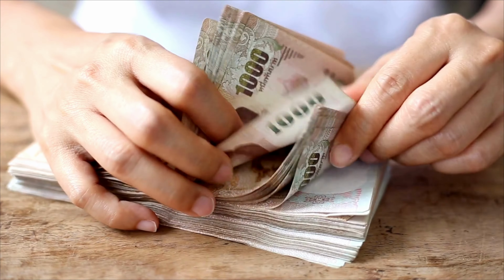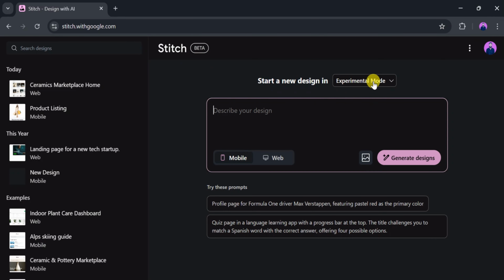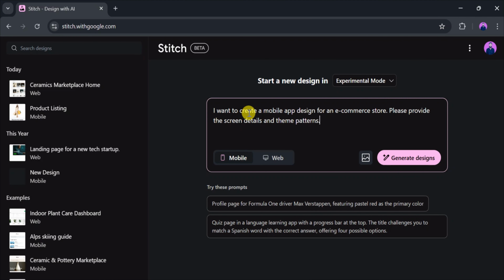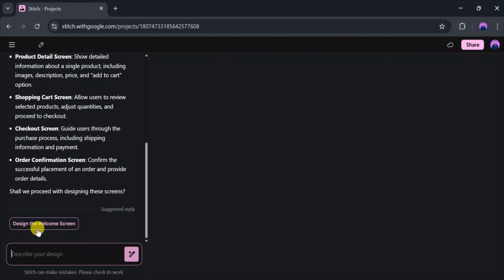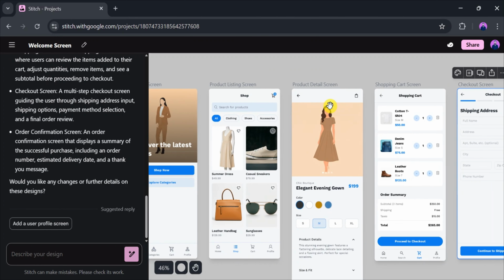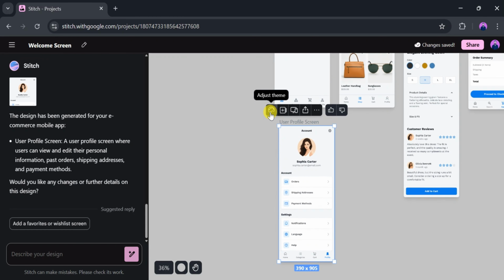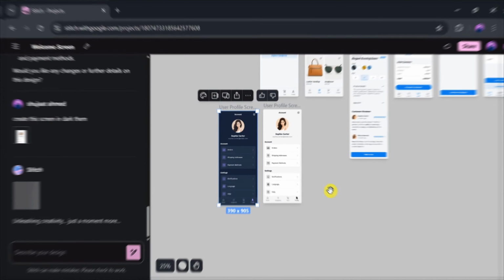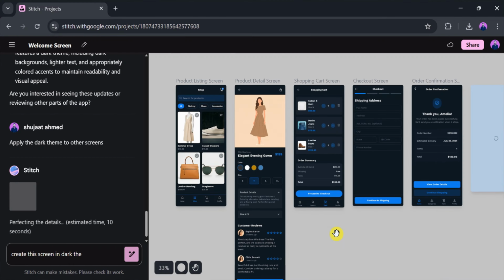Create App UI with Stitch by Google – Free AI Design Tool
Create App UI with Stitch by Google – Free AI Design Tool for Beginners!

About:-
In this video, I’ll show you how to use Stitch by Google, a free experimental AI tool that lets you design mobile apps and websites in minutes — even if you have no design skills!

Stitch uses Google Gemini 2.5 Flash and Pro models to automatically generate beautiful, ready-to-use UI screens from just a text prompt. Whether you want to create an e-commerce app, a portfolio website, or any other design — simply describe your idea, and Stitch does the rest.

💡 What You’ll Learn in This Video:
✅ How to access and use Stitch by Google
✅ Difference between Standard Mode & Experimental Mode
✅ How to generate app UI from a text description
✅ How to adjust themes, switch modes, and customize layouts
✅ How to export or download your design (including code!)

🕒 Timestamps:
00:00 – Introduction
00:20 – Accessing Stitch
00:30 – What is Stitch by Google?
01:17 – Generating App UI Using a Prompt
02:04 – Exploring Generated Screens
03:00 – Adjusting Themes & Colors
03:32 – Editing Screens According to Our Needs
03:51 – Exporting and Downloading Designs
04:20 – Final Thoughts

✨ With Stitch, you can design apps and websites effortlessly — no Figma or design experience required. It’s time to stop spending money on UI designers and start creating your own with AI!